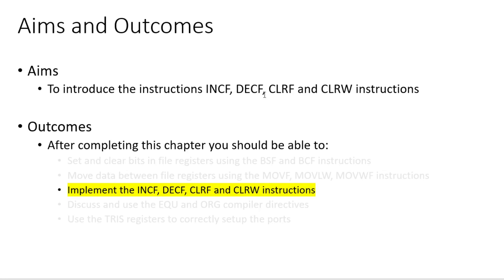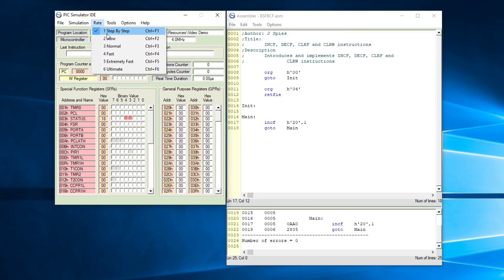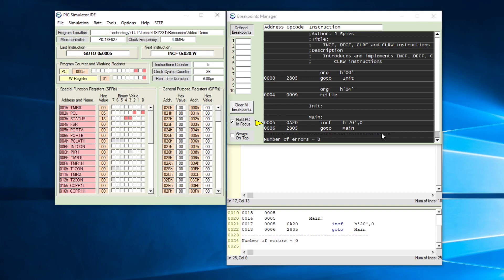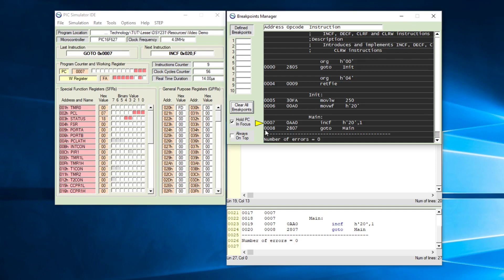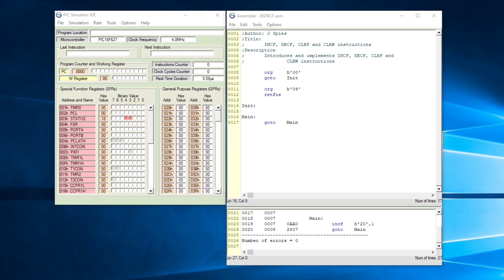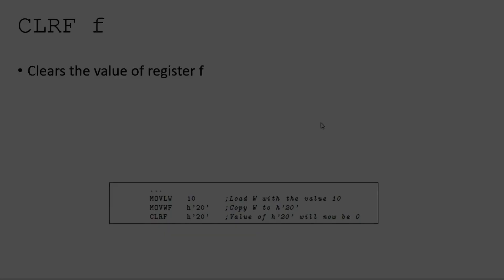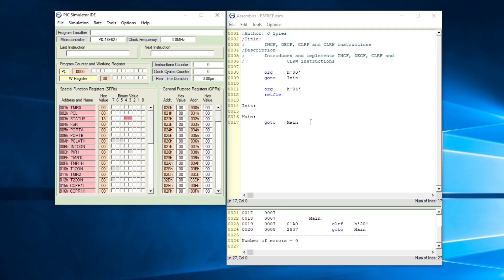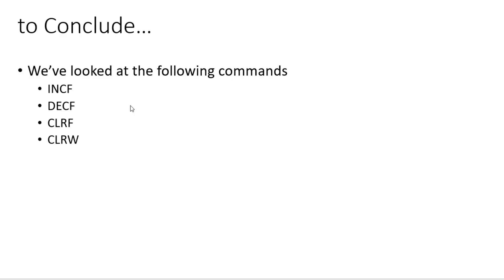The INCF, DECF, CLRF and CLRW instructions for the PIC16 micro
Aim:
To introduce the INCF (0:15), DECF (8:32), CLRF (12:48) and CRLW (15:56) instructions for the PIC16 micro's using PIC Simulator IDE.

Outcomes:
After this video you should be able to use the INCF, to increment selected files by 1, use DECF to decrement selected files by 1, use the CLRW to change the values of files to 0, and use the CLRW to set the working register to 0.

Assumed Knowledge:
Basic PIC memory architecture
Knowledge of number systems (Decimal, hexadecimal, and binary)